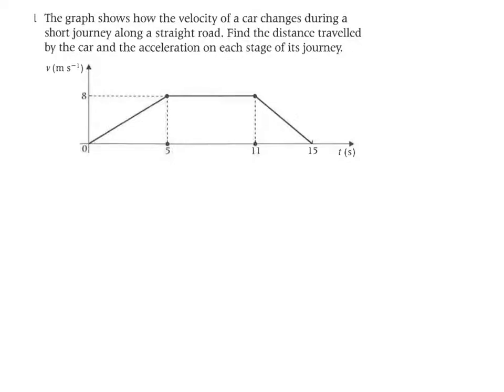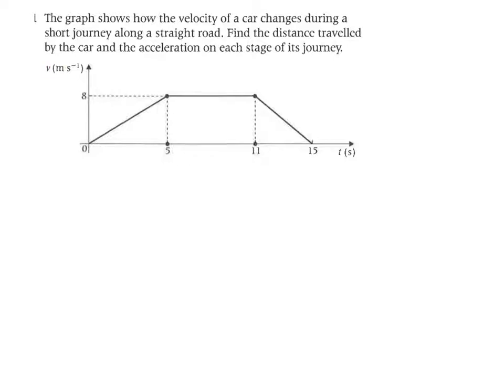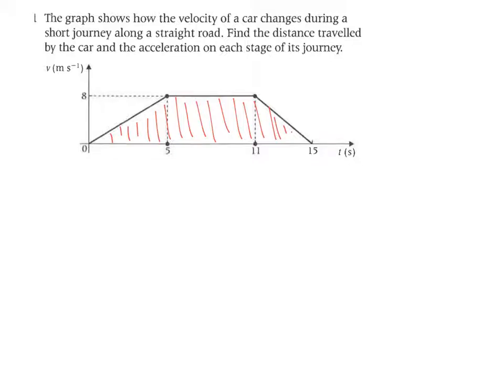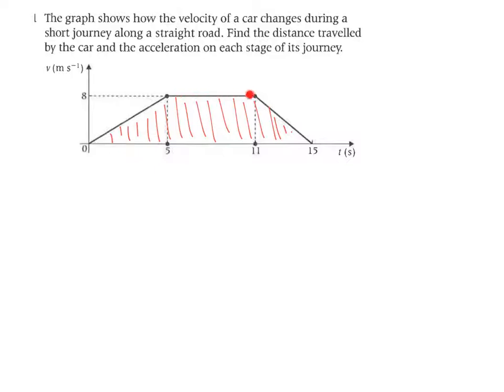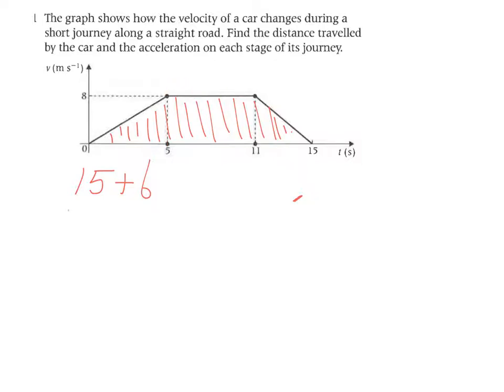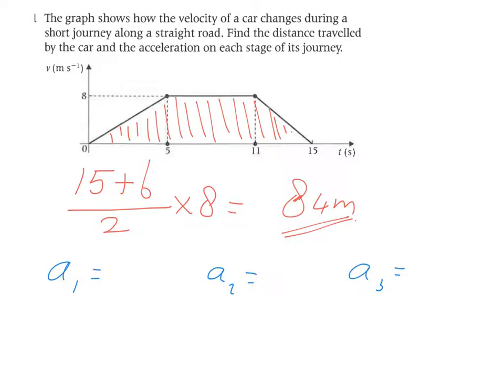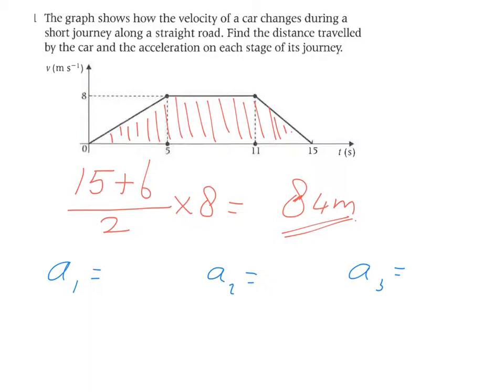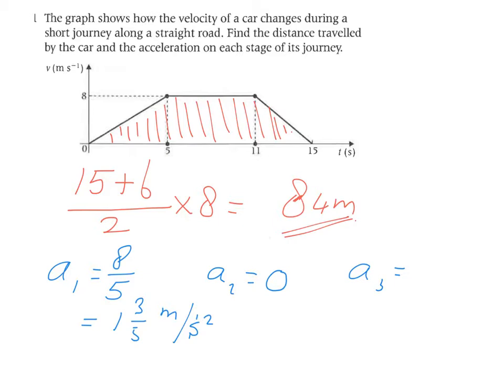Understand Displacement, Velocity and Acceleration - Mechanics Explained - ExplainingMaths.com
I will explain how to use velocity-time graphs to find the acceleration and distance travelled so you can pass your Mechanics maths exams too!.  for all my other FREE maths resources.  Hope to see you soon! Mr John